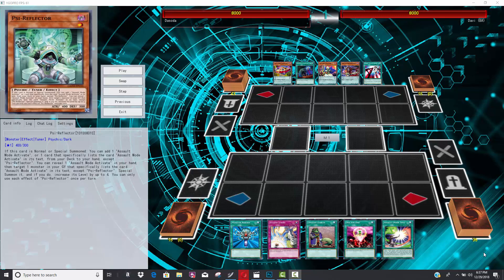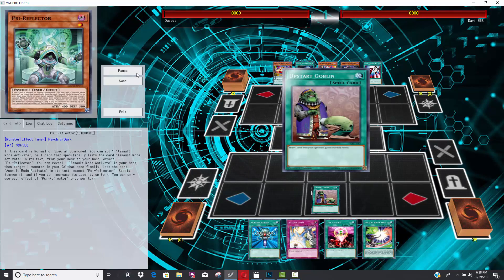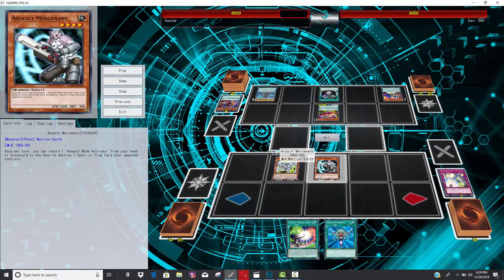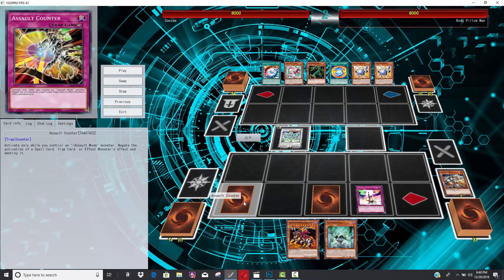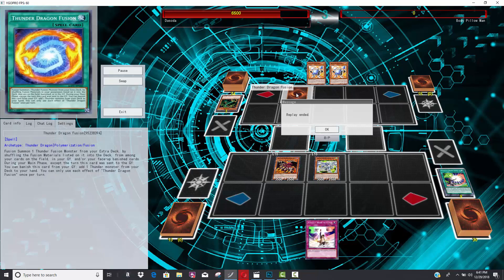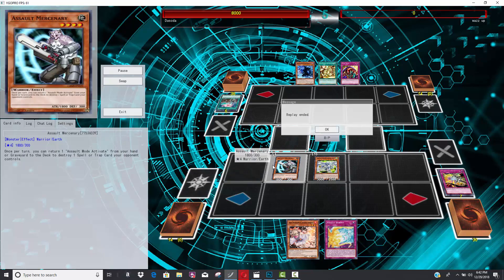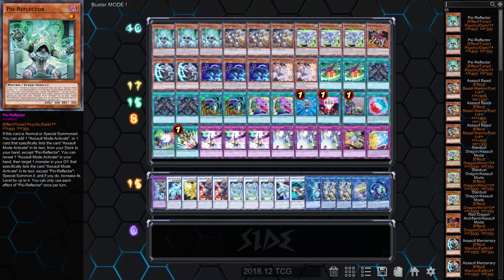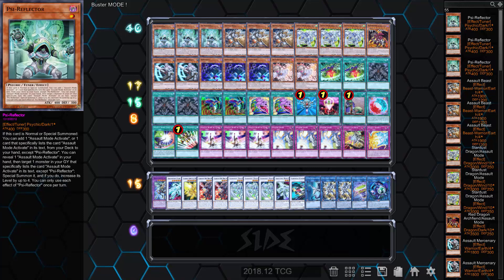This One New Card Completely Saved Assault/Buster MODE !! 1 Card Stardust Assault Mode !!